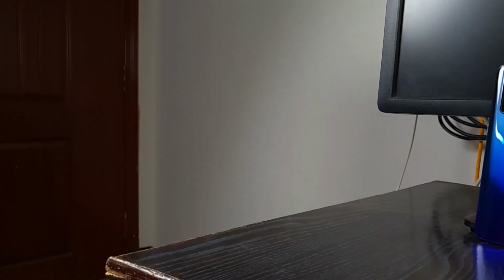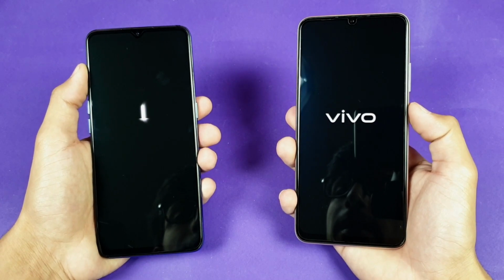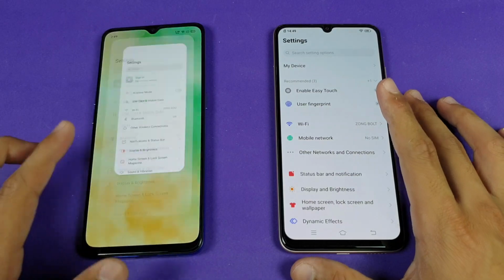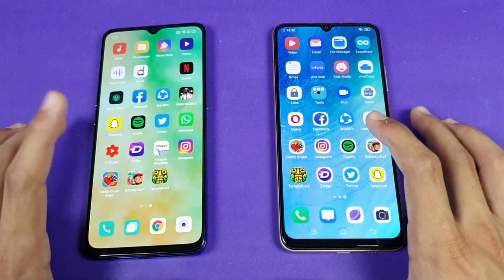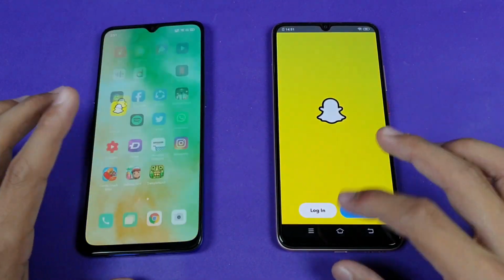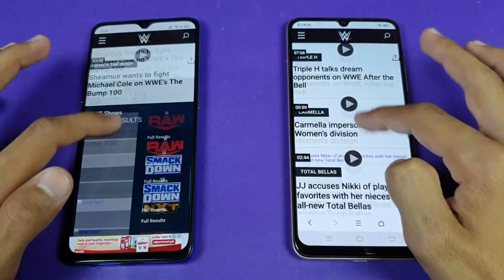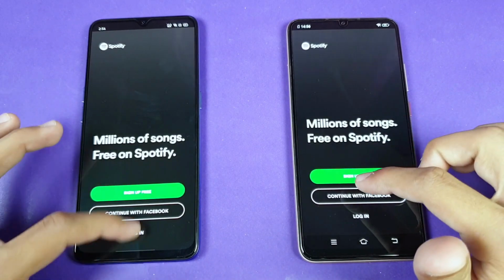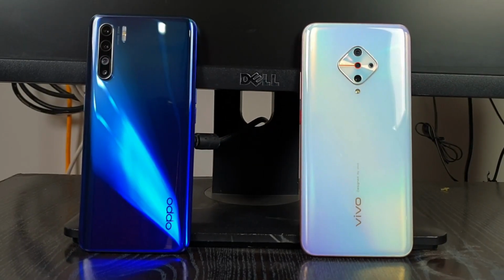Oppo Reno 3 vs Vivo S1 Pro - Speed Test & Comparison!